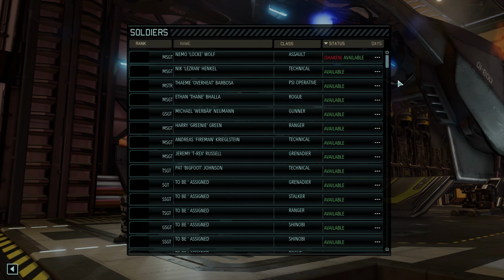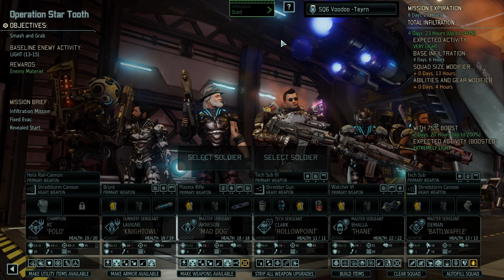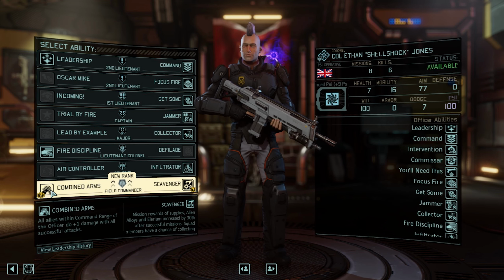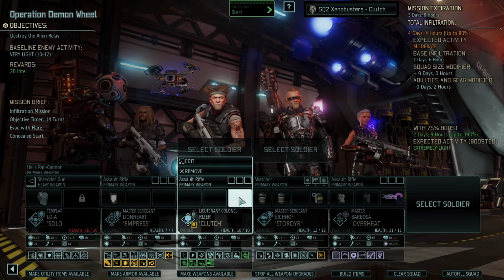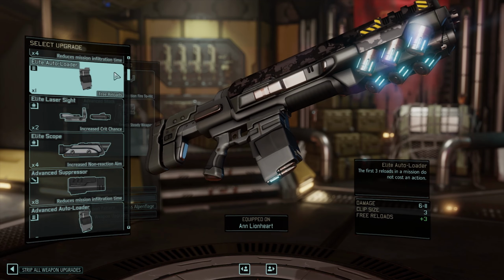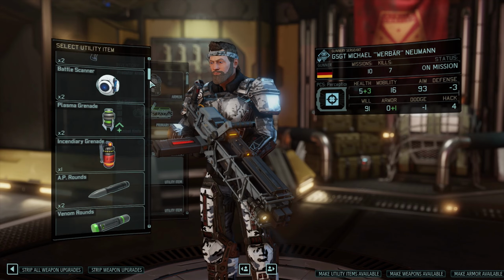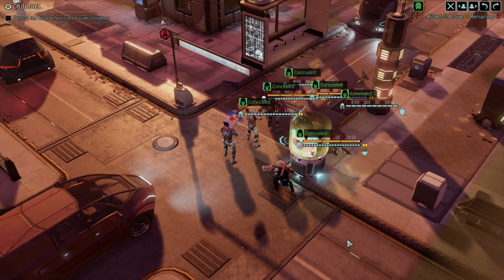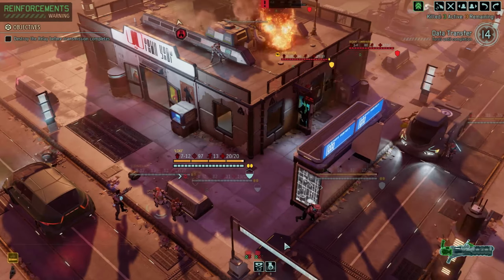LONG WAR 2 1.4 | PART 203| SQ3 INFL184 [DESTROY RELAY] OPERATION JAGGED MIST, PT 1| XCOM 2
More Ops Update stuffs plus the start of a new mission!

Mission Start ► 27:35

Game Information:
Title ► Long War 2 [XCOM 2 Total Conversion Modification]
Dev  ► Firaxis | 2K | Pavonis Interactive

Series Information:
Long War 2 Season 1 Soldier Sign-Up Form!

About XCOM 2:

XCOM 2 is the sequel to the award-winning strategy game, XCOM: Enemy Unknown. After years of lurking in the shadows, XCOM forces must rise and eliminate the alien occupation.

Music, images, and portions of the XCOM 2 trailer are copyright of Firaxis Games and 2K.